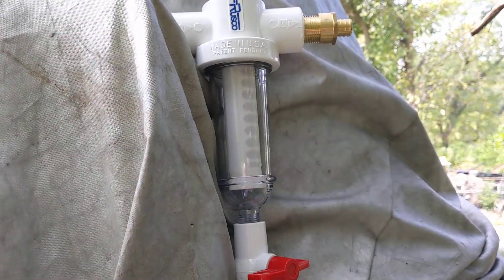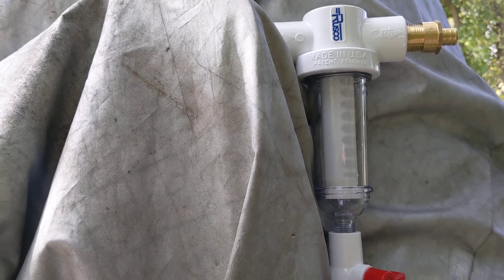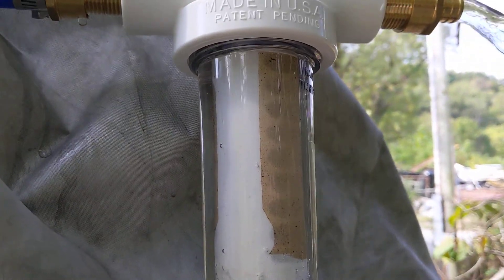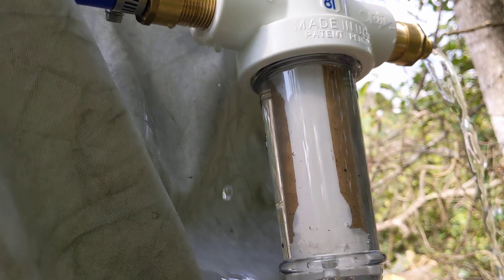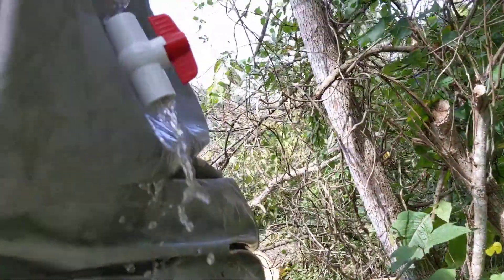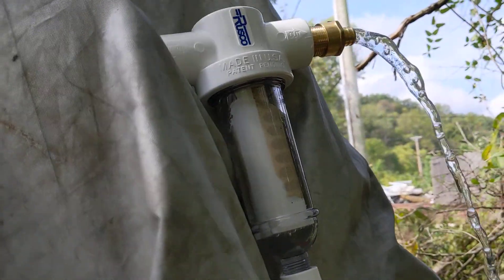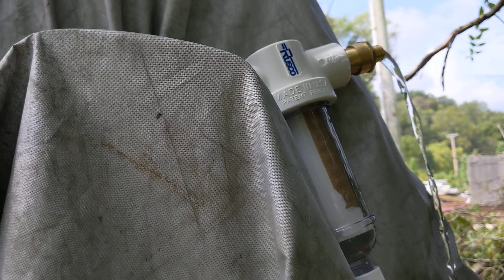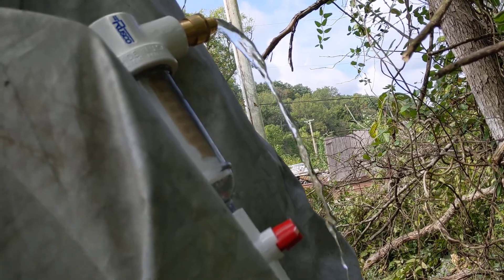First water filtration test with a Rusco 1000 mesh (15 micron) spin down sediment water filter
My crappy water clogged this filter in 51 seconds